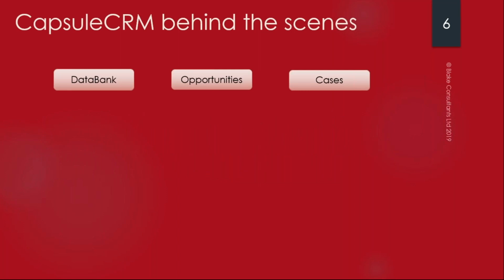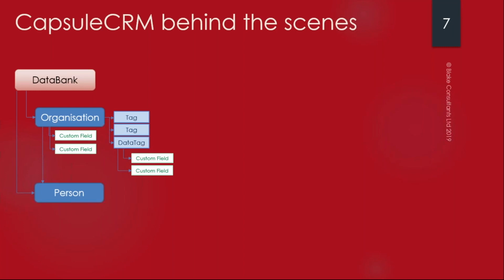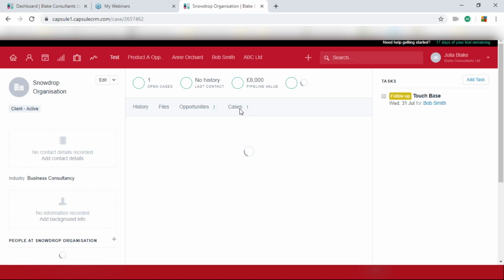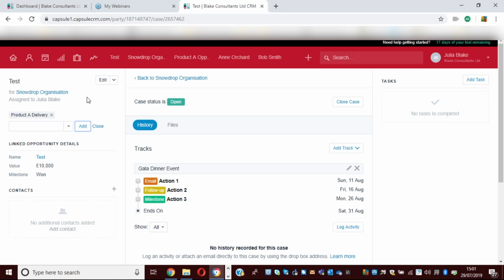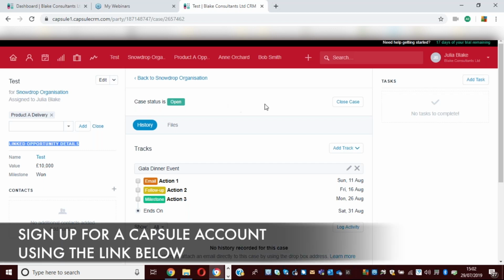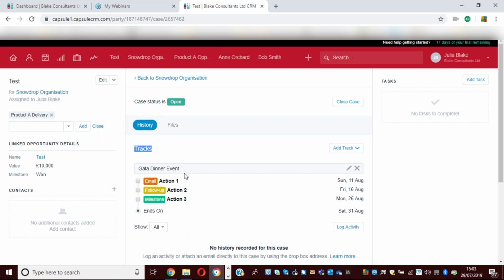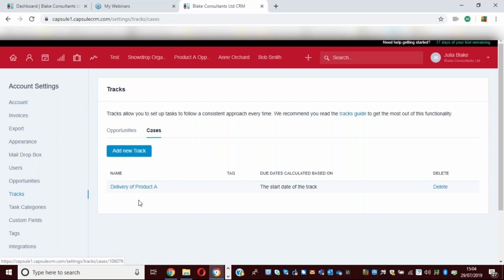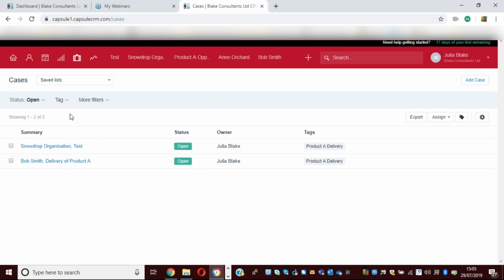Capsule CRM Set-Up Guide (2024) : Part 4 | Manage Your Client Work, Events and Internal Projects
Let's get set up with Capsule CRM! Need more help?

Want to try Capsule CRM for your business? Please use this link to sign up to Capsule :)

Hi, I’m Julia. I’m a business and systems strategist and consultant who specialises in developing clear and effective systems and processes for service-based business owners.

Want a chat to see if I can help? You can book a complimentary call by clicking

Did you know that you can manage your client work, events and even internal projects in CapsuleCRM?  Tracks enable you to provide your clients with the same great service every time so that you have happy clients.

You can also manage your events and internal projects in CapsuleCRM Cases too so that you follow the same proven process to reduce costs and overwhelm :)

Get your free copy of my "Understand the Importance of Knowing Your Ideal Client and Create Your Own Avatar"

As a business owner or entrepreneur, you probably have visions of growth and success. You know what you want – but you don’t necessarily have all the processes in place to achieve it. This gap can cause a great deal of stress and frustration.

So, how do you take the steps needed to get from today’s struggle to tomorrow’s reward?

Making the right business decisions is often about knowing what to focus on, and at what time. When you run a business you can easily become distracted as you have so many things to manage.

This is where I come in. I can help guide your business onto the fast track to growth – and give you the strategic support you need to align your internal processes.

Learn how to attract, engage and keep great clients with the help of cost-effective tools such as CapsuleCRM, Mailchimp and Xero.